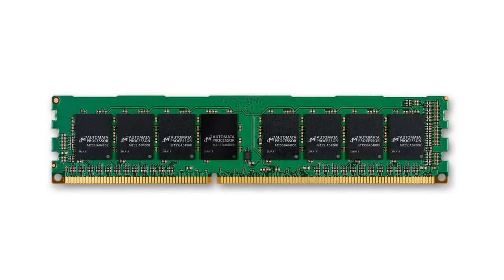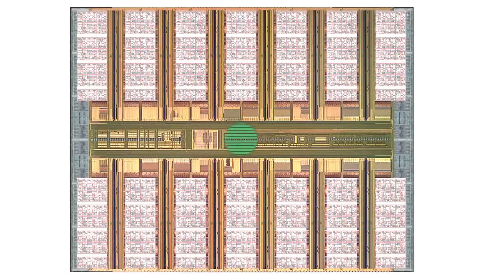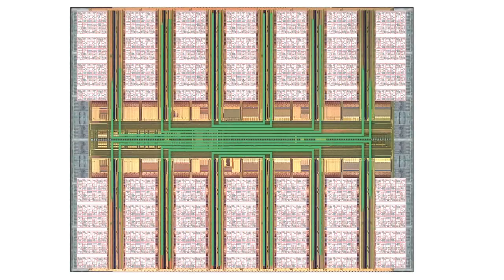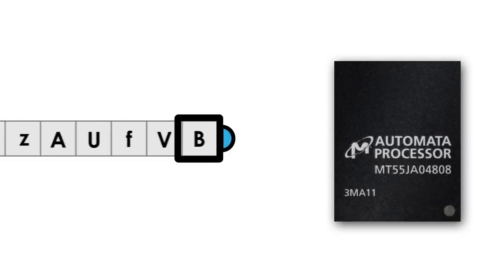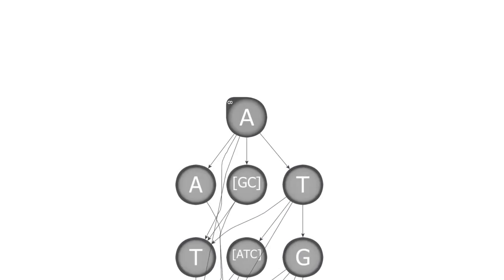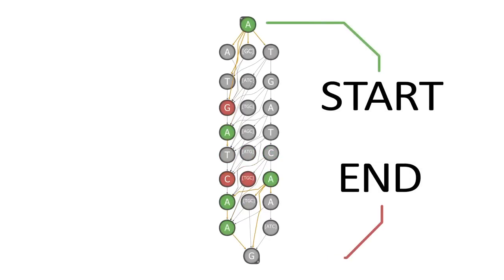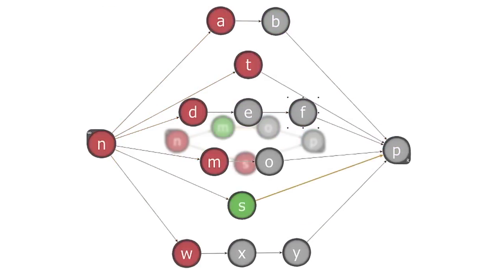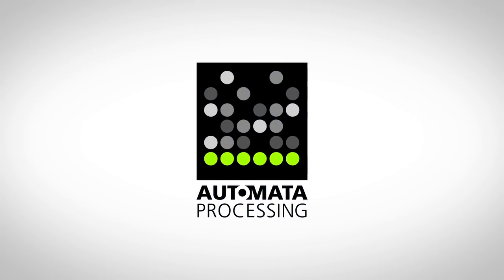Introduction to Automata Processing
Micron's Senior Applications Engineer, Matt Tanner, provides a description of the Automata Processor and how it processes data.